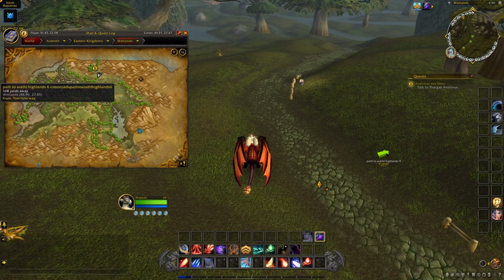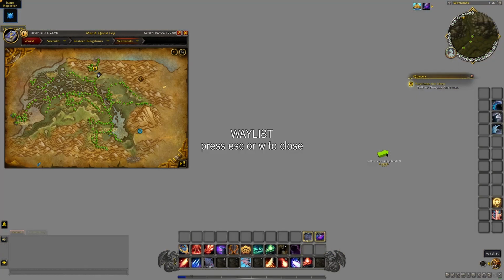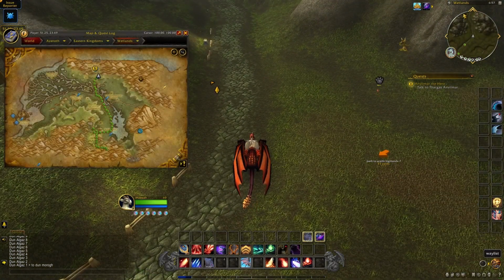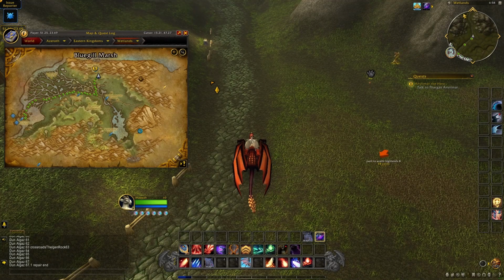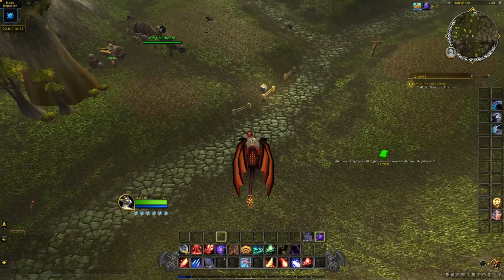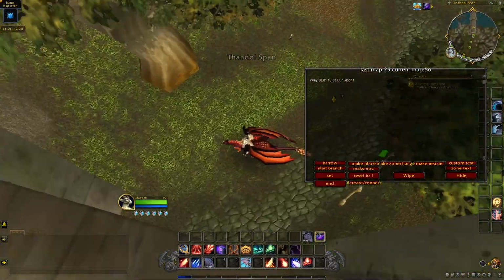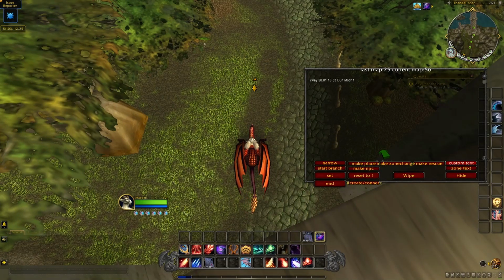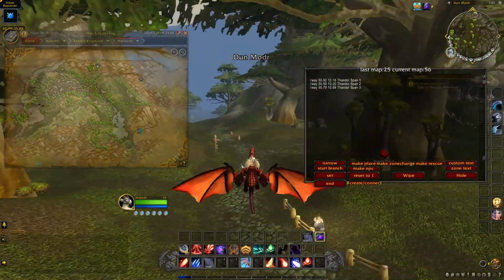Making maps for Blind people in World of Warcraft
I show how the result of a map with BlindSlash looks like.

used macros:
/click bsmapframe
/wl